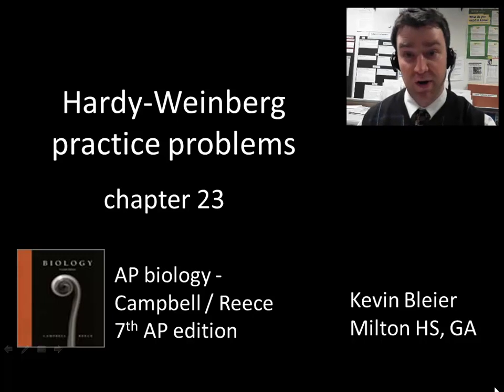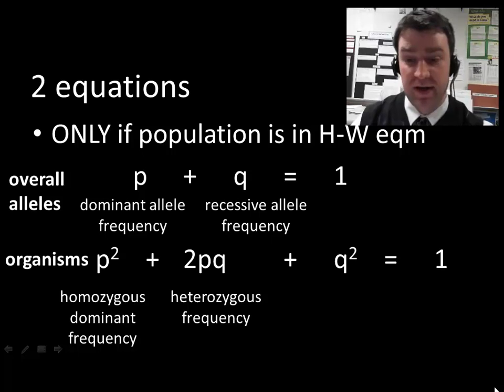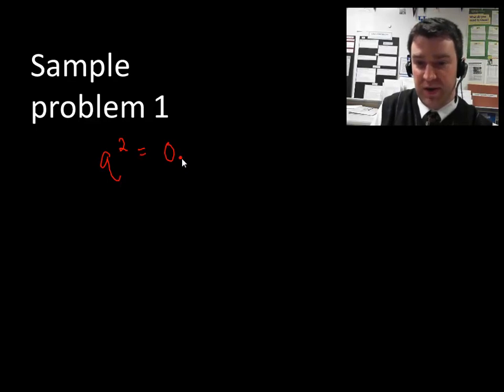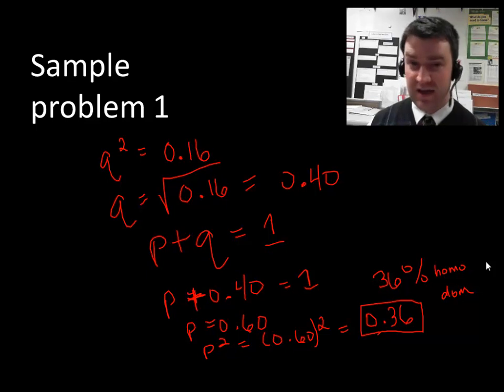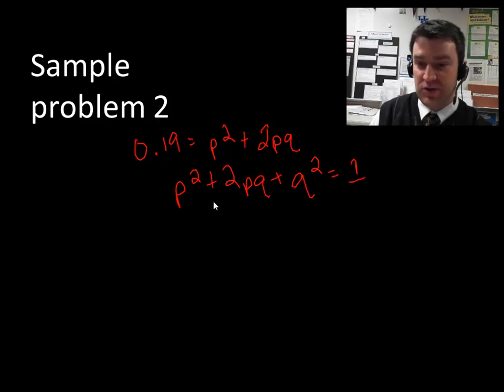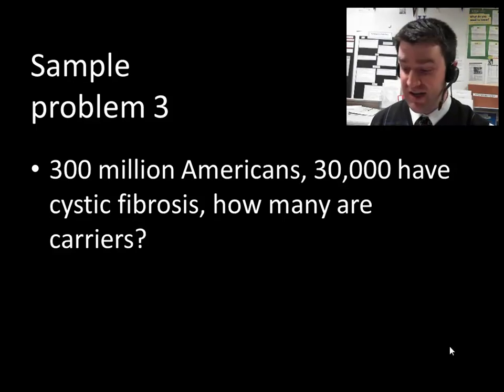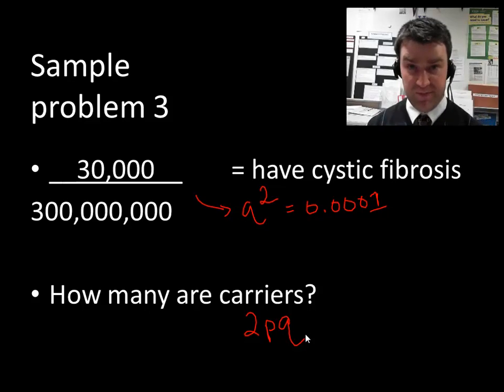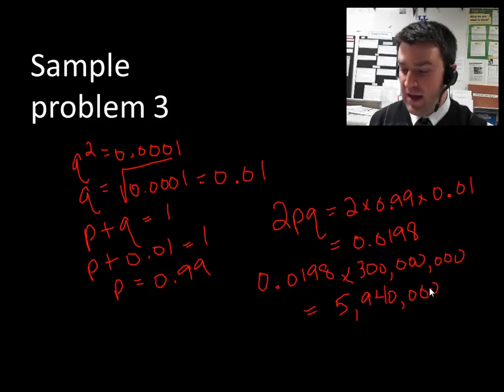Hardy-Weinberg practice problems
Working with the 2 Hardy-Weinberg equations to solve math problems - I do three practice problems here working through all the steps